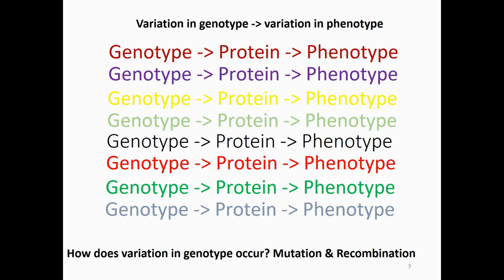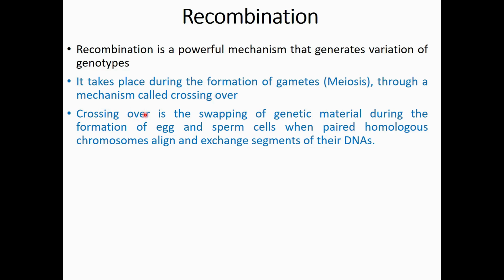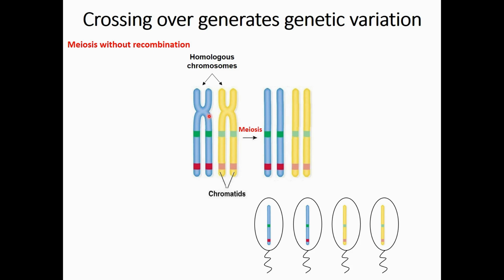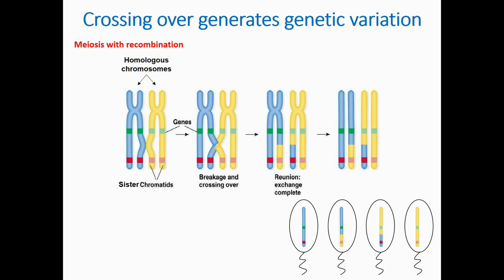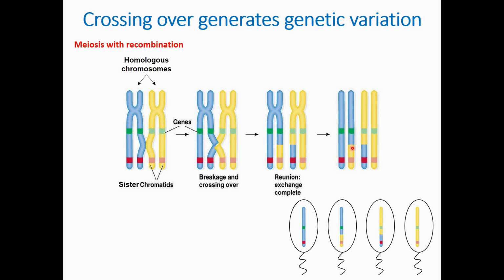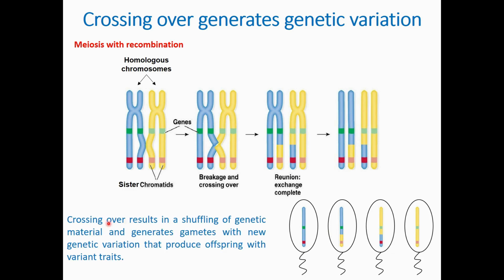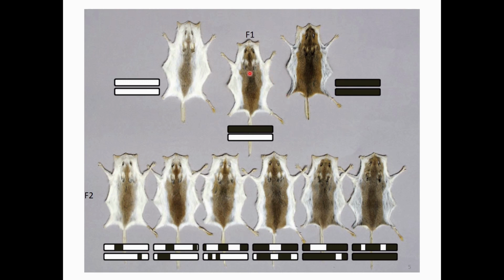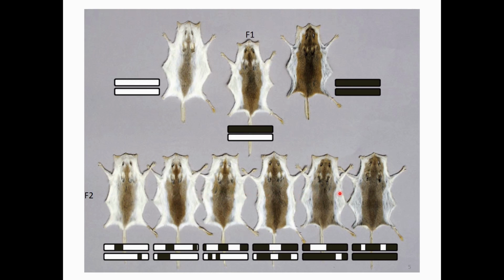Pre lecture on intro to recombination and trait variation2